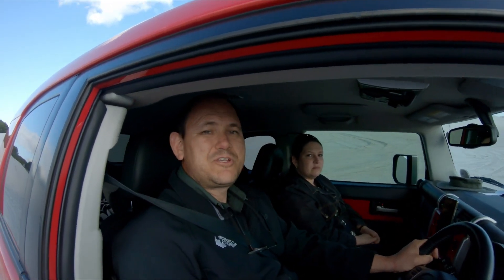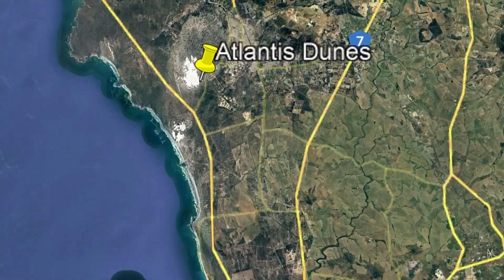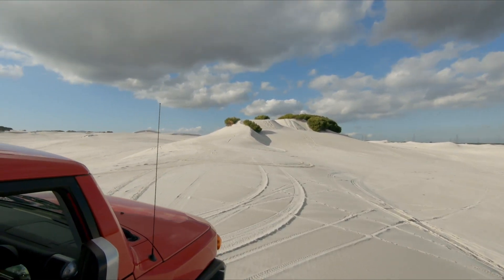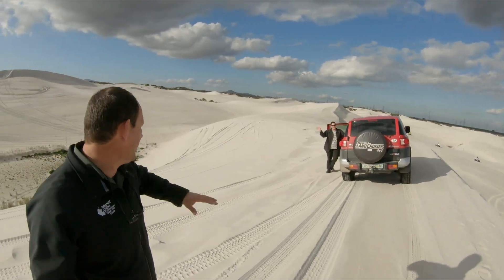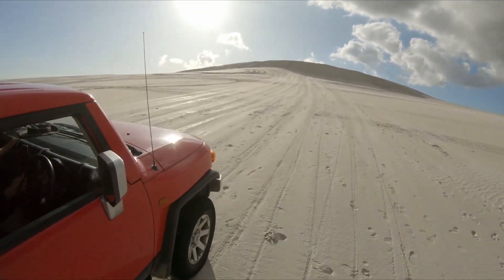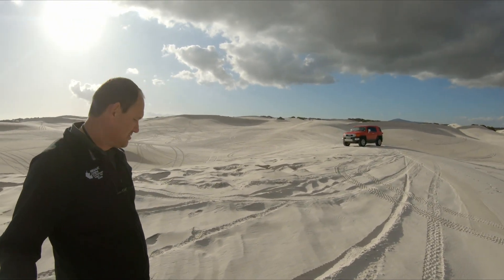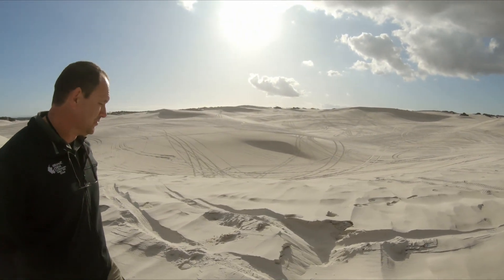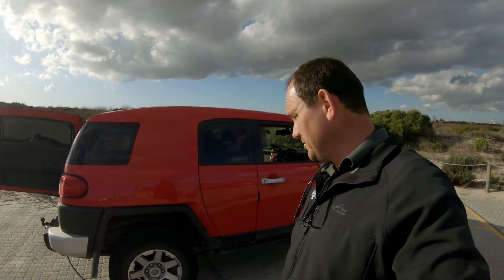A quick visit to Atlantis dunes while we are on a family vacation